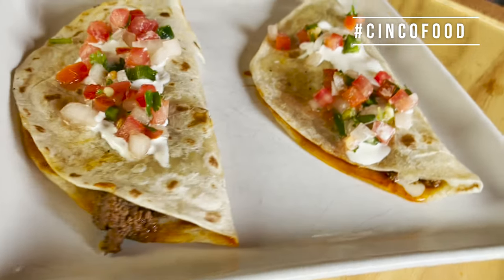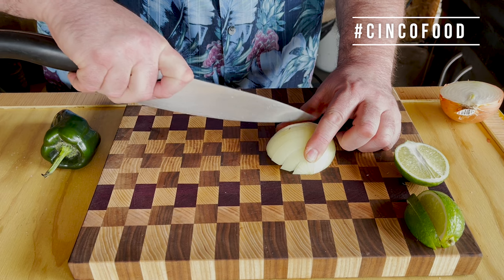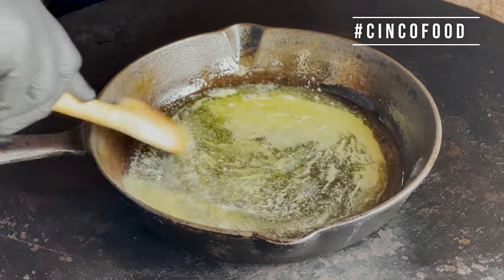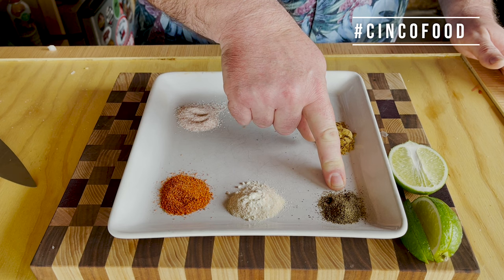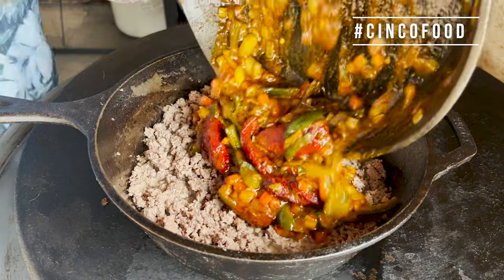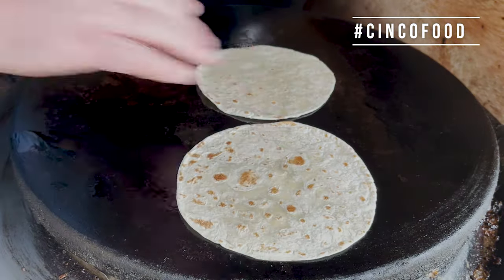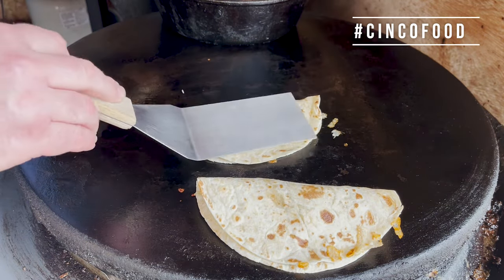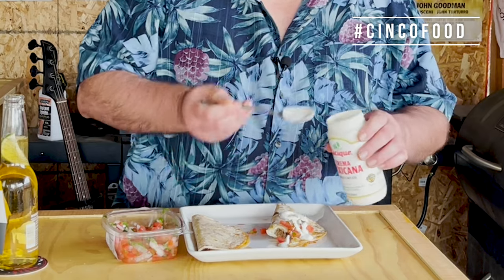Govoner's Tacos: Discovering the Best Tacos in Town!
Tacos Gobernado: Governors Taco's Alternate Recipe
I want to apologize in advance, due to a dietary restriction I am not able to eat shrimp. Horrible as that may sound I have to find my way around that and decided to make the recipe but instead of shrimp I used ground beef. So with that out of the way I would like to say these are some of the best taco's I have ever made. The Crema and Pico went perfectly together and added so much dept of flavor to this dish. The Seasoning and Sauce we made and poured over the meat was amazing as well. This entire dish just worked. I hope you enjoy my spin on "Tacos Gobernado,

taco tuesday recipe